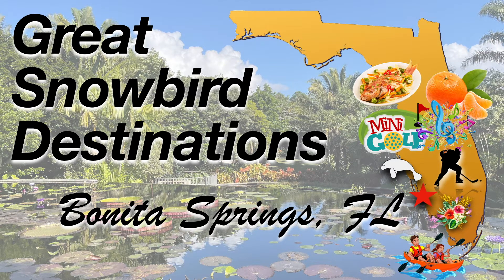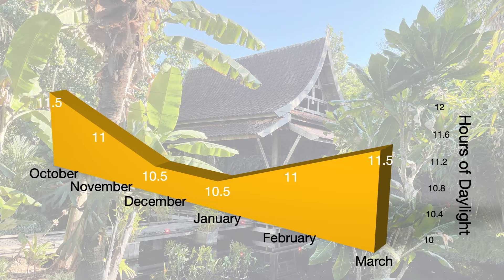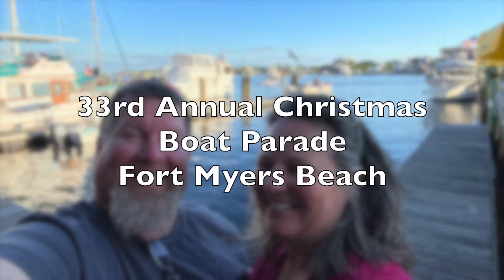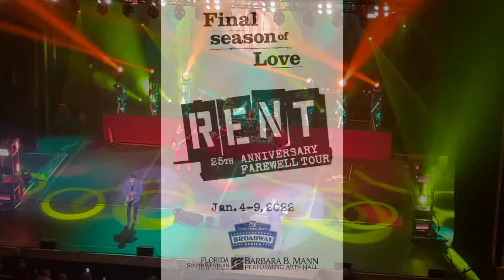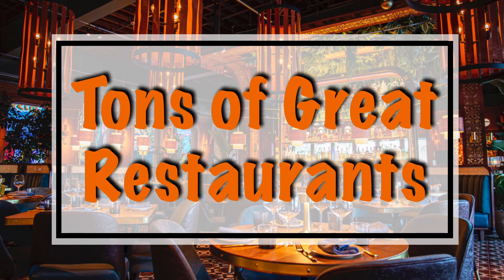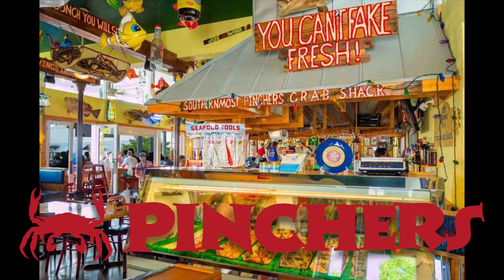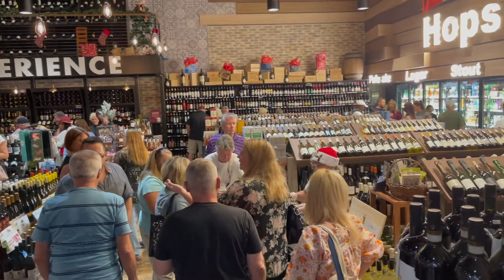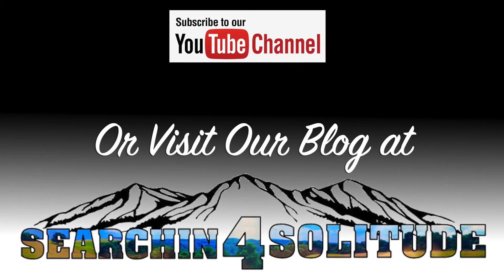Great Snowbird Destinations - Bonita Springs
This area has so much for snowbirds! Tons of restaurants, activities, festivals and more shopping that you could imagine! There are many different RV Parks to choose from in this area but Bonita Springs is centrally located between Naples and Fort Myers and close to EVERYTHING!